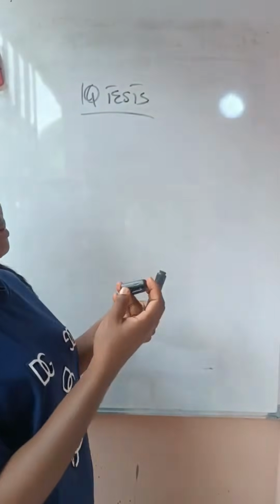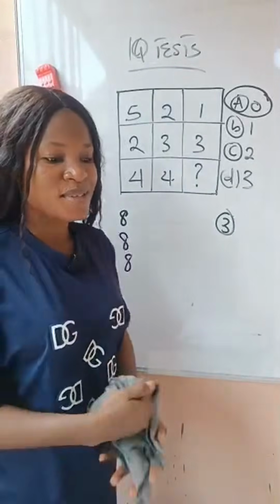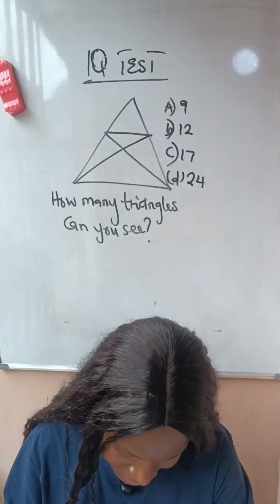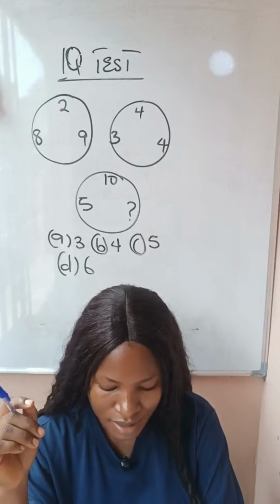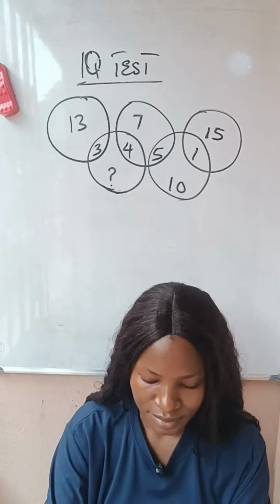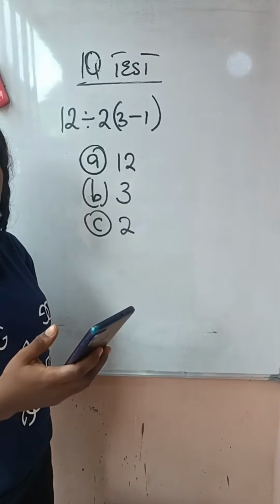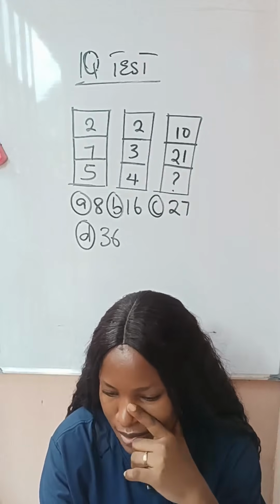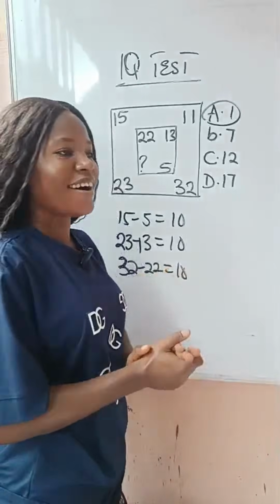Interview and admission IQ tests and their answers.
A Livestream where I discuss interview based IQ and logical tests and their answers.